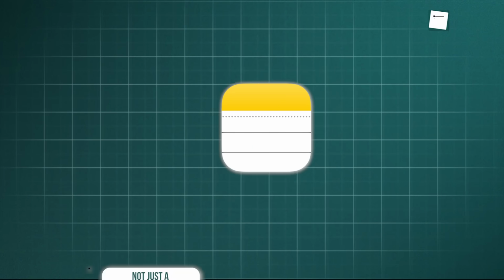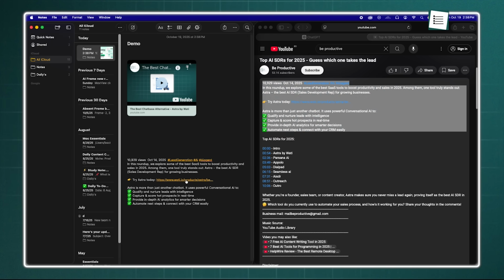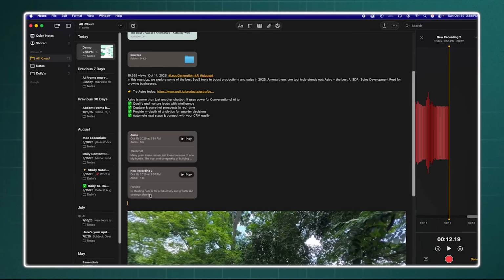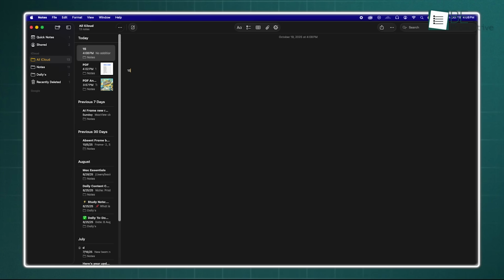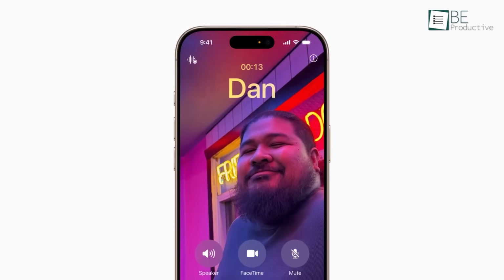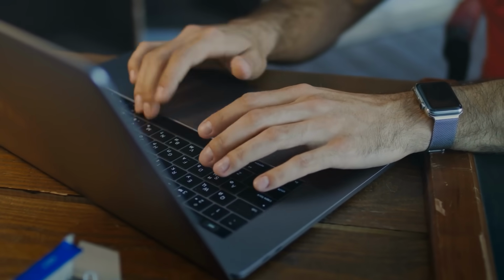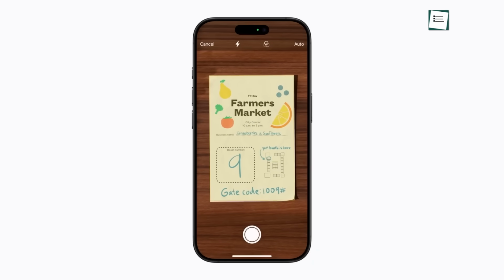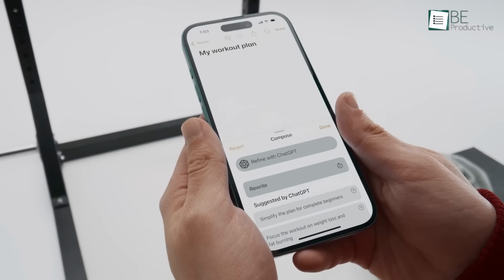Best Ways to Use Apple Notes in 2025! Apple Notes Review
Best Ways to Use Apple Notes in 2025 Apple Notes Review Stop just jotting ideas. Apple Notes is a powerhouse. Explore powerful drag & drop, AI features like proofreading and summarization, incredible PDF annotation, and deep system integrations. This full review reveals the tips and tricks you're missing.

Best Ways to Use Apple Notes in 2025:

00:00 -  Intro
00:49 - Drag & Drop Features
02:44 -  PDF Annotation
03:42 - Apple Intelligent Features
04:38 - Quick Notes
05:18 -  Locking Notes
05:49 - Scan Documents or Photo
06:15 -  Send Notes to Any App
06:43 - Verdict

Apple Notes has quietly become one of the most powerful productivity tools in the Apple ecosystem, especially after the 2025 iOS 18 and macOS updates. With smarter organization, collaboration options, and hidden features that make note-taking effortless, it’s no longer just a simple jot-down app. Whether you’re a student managing class notes, a professional organizing digital workflows, or someone exploring new Apple productivity tools, there are so many Apple Notes tips and tricks that can transform the way you capture ideas. From learning the best ways to use Apple Notes to exploring its new 2025 update, this app now rivals other major note-taking apps like Notion — all while staying deeply integrated into the Apple ecosystem. If you’re ready to boost your digital organization and productivity, this Apple Notes review and tutorial will help you uncover the best features, hidden secrets, and reasons why it’s one of the best productivity apps of 2025.